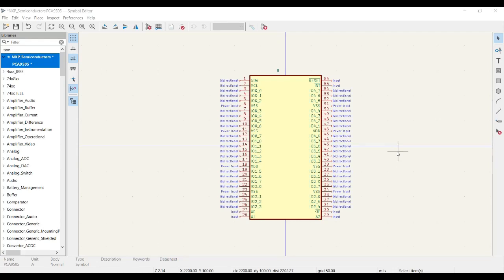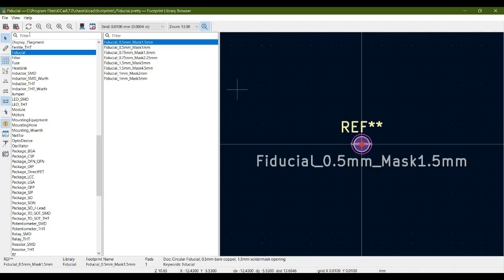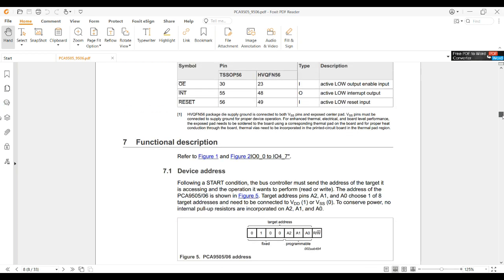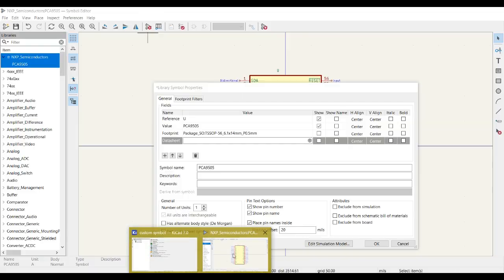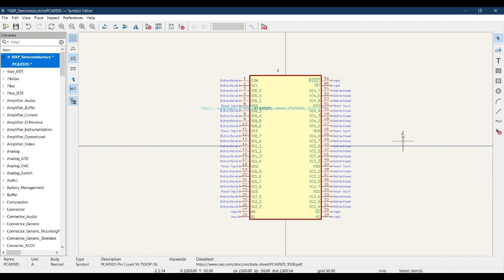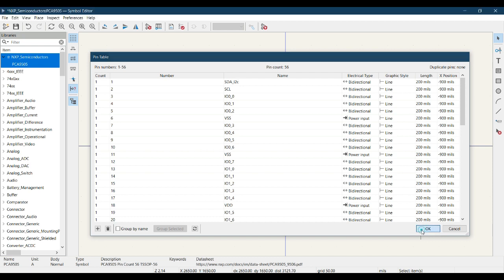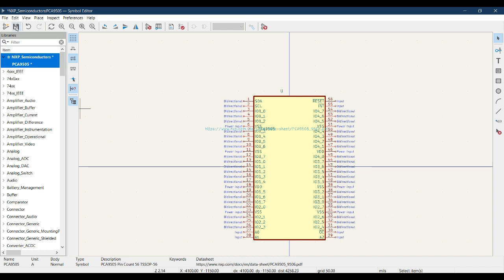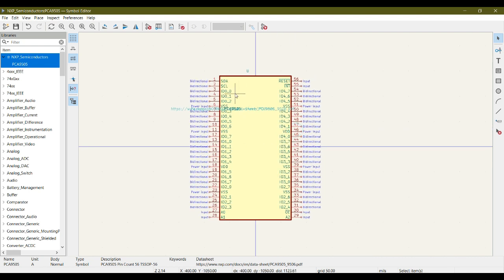07 Refactoring Brief Symbol Properties, Footprint Attachment, and Symbol Checking in KiCad Schematic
Welcome to our advanced KiCad tutorial where we'll delve into the art of refactoring for precision in schematic design. In this video, we guide you through the process of refining symbol properties, attaching footprints, and conducting thorough symbol checks in the KiCad Schematic Editor. Whether you're a seasoned KiCad user or looking to elevate your skills, this tutorial is designed to enhance the accuracy and functionality of your schematic representations.

📍 **Tutorial Highlights:**
- **Refactoring Symbol Properties:** Learn the intricacies of refining symbol properties for clear and concise representation in your schematic.
- **Footprint Attachment:** Explore the step-by-step process of attaching footprints to symbols for a seamless transition from schematic to PCB layout.
- **Symbol Checking in KiCad Schematic:** Understand the importance of conducting thorough symbol checks to ensure accuracy and functionality.

- **Optimized Symbol Representation:** Elevate the clarity and precision of your schematic symbols through thoughtful refactoring.
- **Seamless PCB Integration:** Master the art of attaching footprints to symbols, streamlining the transition from schematic to PCB layout.
- **Ensured Symbol Integrity:** Conduct comprehensive symbol checks to guarantee the accuracy and functionality of your KiCad schematic.

🛠️ **Prerequisites:**
- Basic familiarity with KiCad.
- Eagerness to refine and optimize your schematic design.

🚨 **Important Note:**
Ensure you have the latest version of KiCad installed for the best experience.

Get ready to master the art of refactoring in KiCad! Let's refine your skills and enhance the quality of your schematic designs. 🚀🛠️